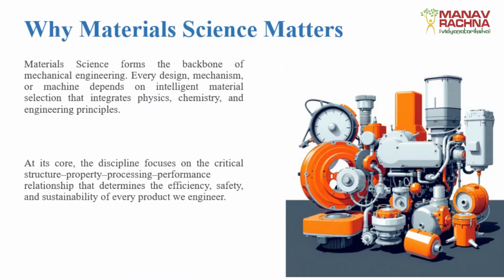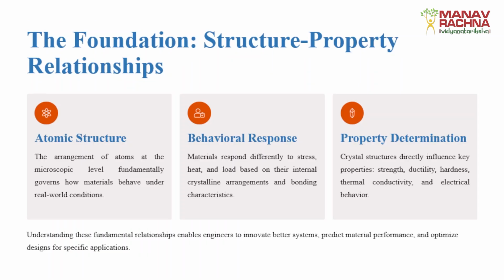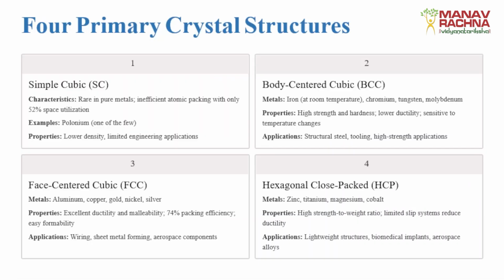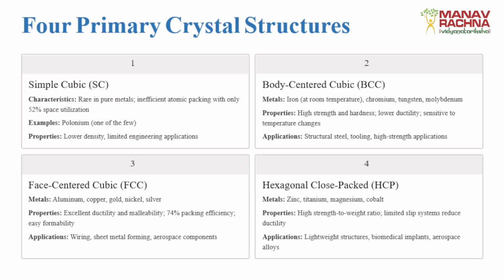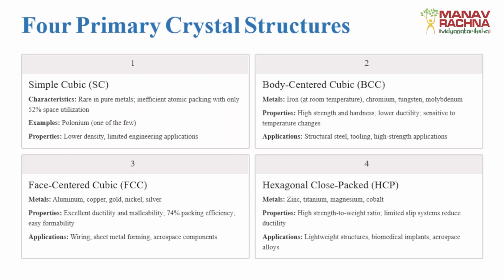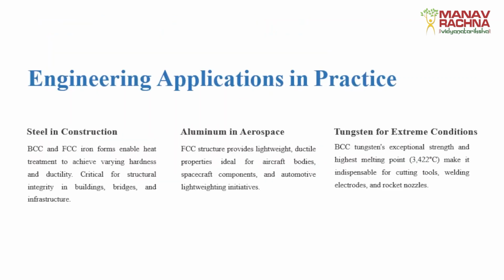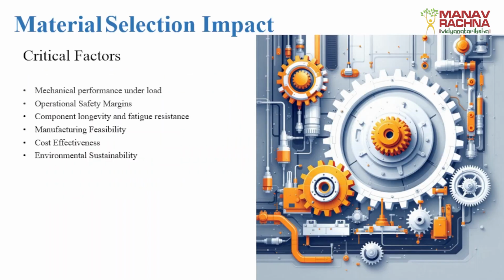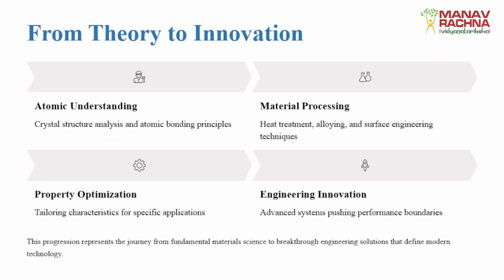Dr Jimmy Mehta Material Science